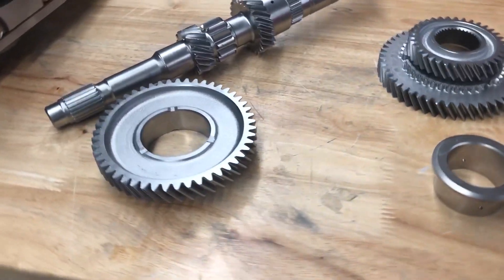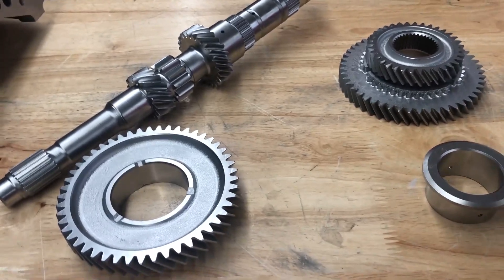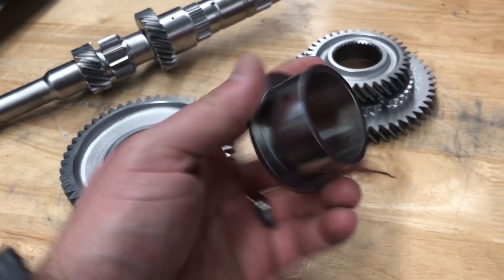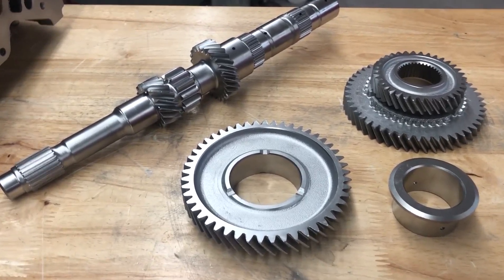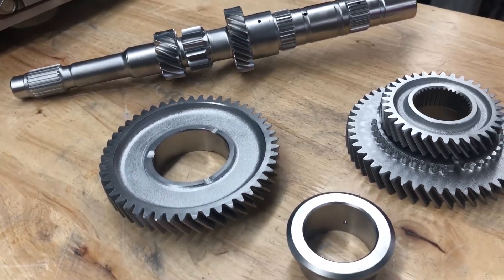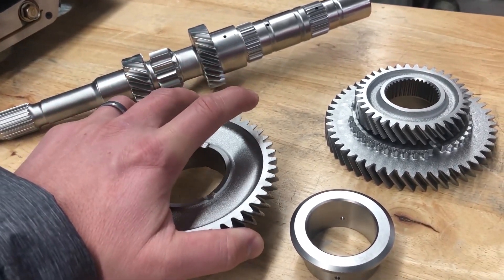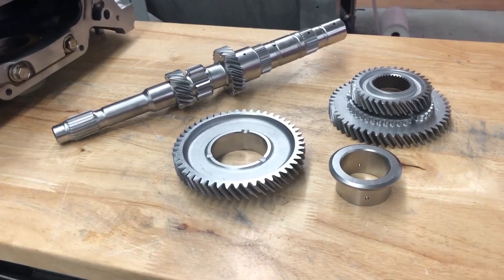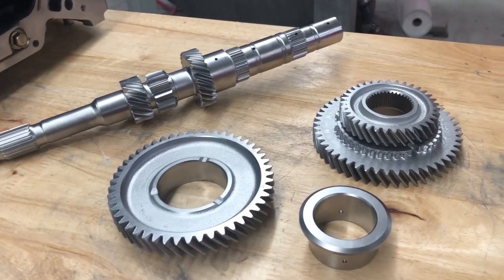AMAZING VAPOR HONING RESULTS on Gears and Transmission Crankshafts - Vapor Honing Technologies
In the video, we are showcasing some gears and transmission crankshafts that were vapor honed and showing off these amazing results.

AquaNife
Svenning Tvede